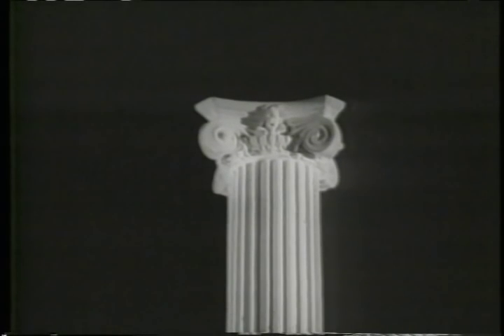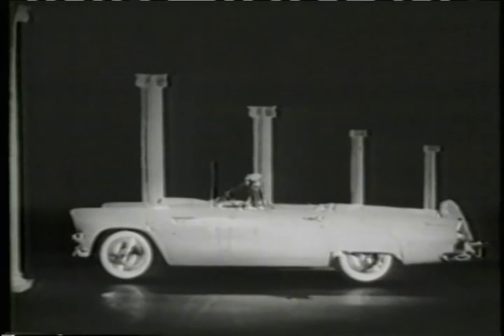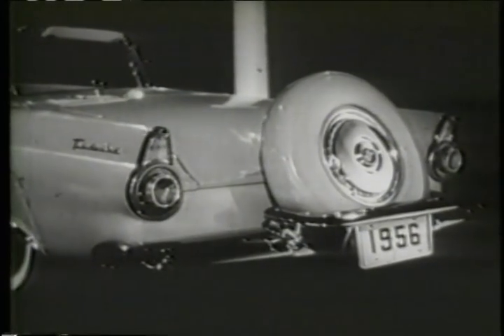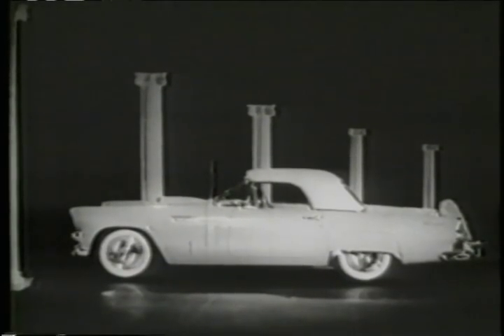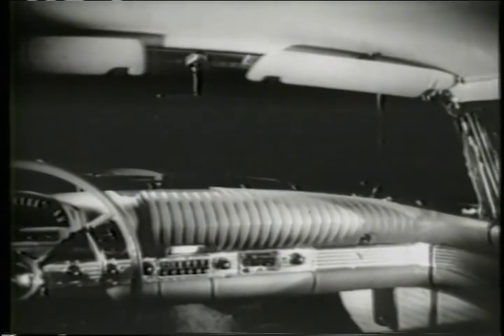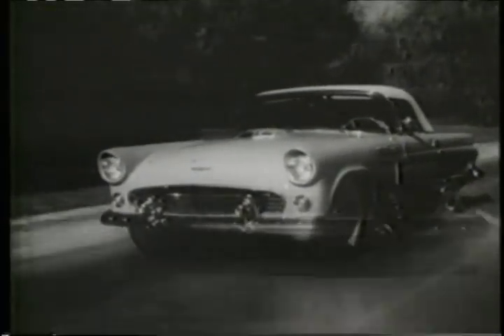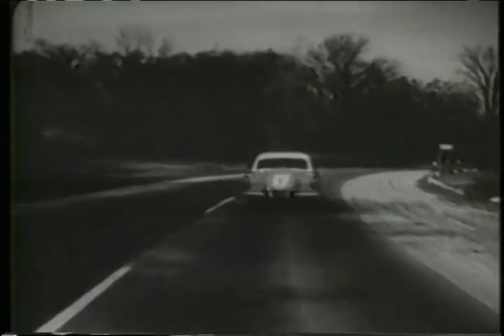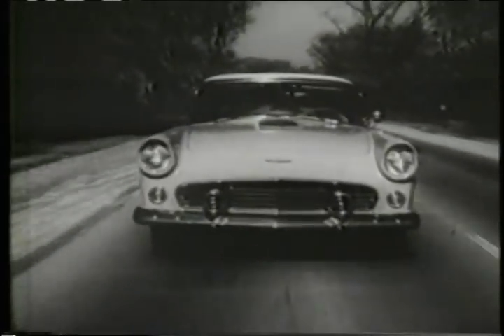1956 Ford Thunderbird Commercial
With the Thunderbird considered a success, few changes were made to the car for 1956. The most notable change was moving the spare tire to a continental-style rear bumper in order to make more storage room in the trunk, and an optional porthole in the removable roof was offered and often selected by buyers. However, the addition of the weight at the rear caused steering issues. Among the few other changes were new paint colors, the addition of circular porthole windows as standard in the fiberglass roof to improve rearward visibility, and a 312 cu in (5.1 L) Y-block V8 making 215 horsepower (160 kW) when mated to a 3-speed manual transmission or 225 horsepower (168 kW) when mated to a Ford-O-Matic 2-speed automatic transmission; this transmission featured a "low gear", which was accessible only via the gear selector. When in "Drive", it was a 2-speed automatic transmission (similar to Chevrolet's Powerglide).(Low gear could also be accessed with wide open throttle.)

S204